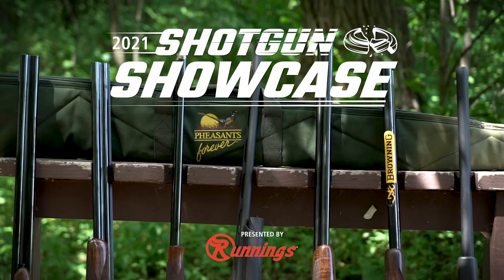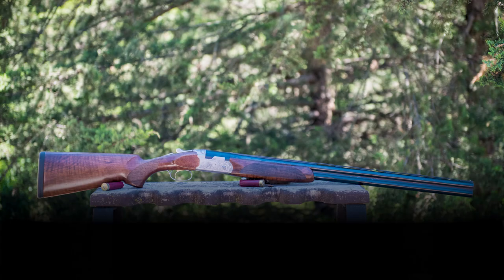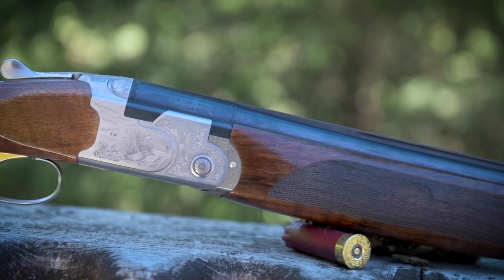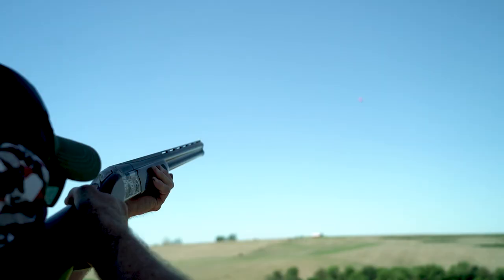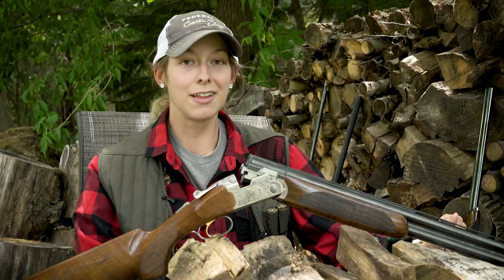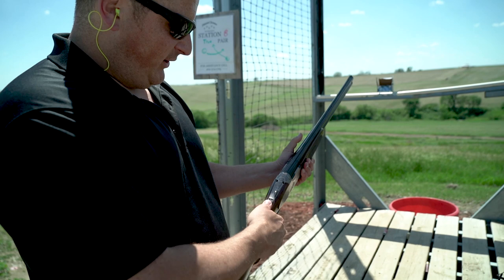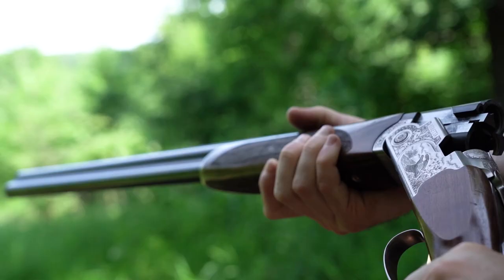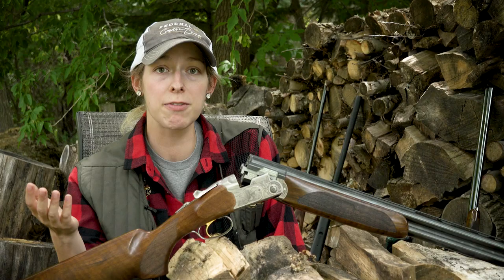Beretta 687 Silver Pigeon III | 2021 Shotgun Showcase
The newest iteration of the classic Silver Pigeon line, the Beretta 687 Silver Pigeon III is an attractive over-under designed for those that don’t wish to compromise aesthetics in the field.
Tested in 12ga; also available in 20ga, 28ga and .410 all in 28-30” barrels.
MSRP: $2,699
Weight: 7-8